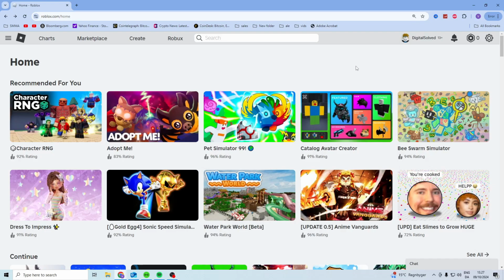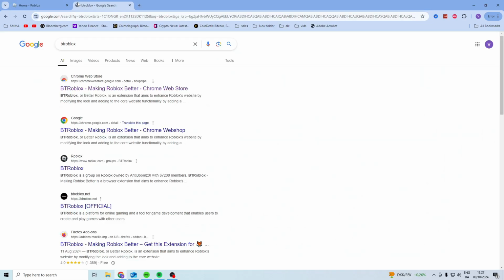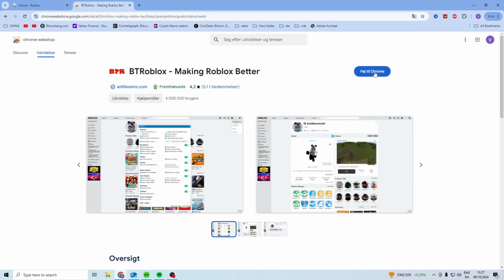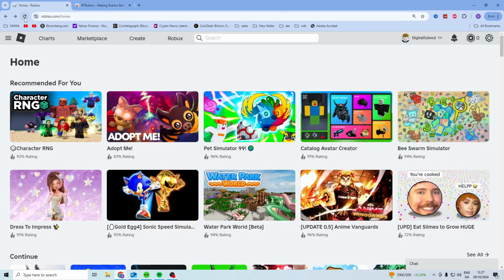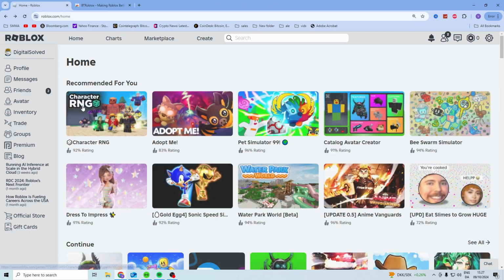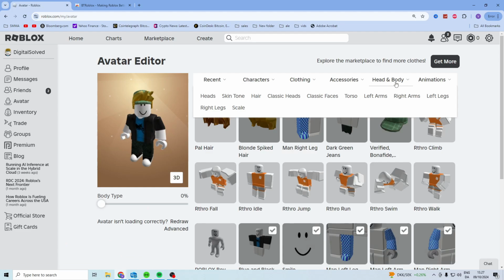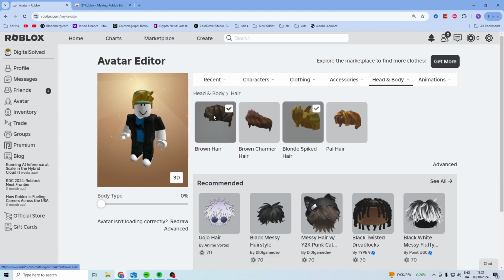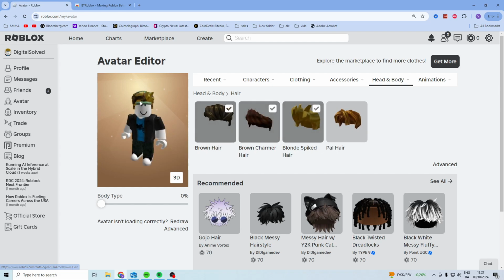How To Wear Multiple Hairs In Roblox - Full Tutorial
In this video I'll show you how to easy and fast equip more hairs and wear MULTIPLE hairs in Roblox such as 2, 3 and even 4-5 hairs at the same time. The method is very simple and clearly described in the video. Follow all of the steps & see how you can wear and equip multiple accessories at the same time in Roblox!